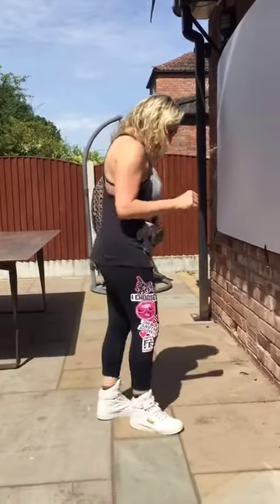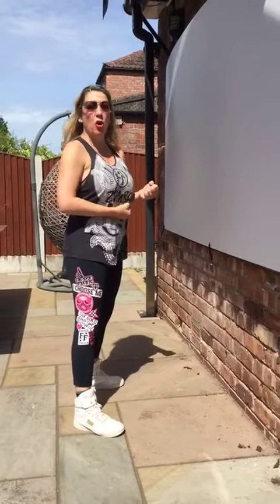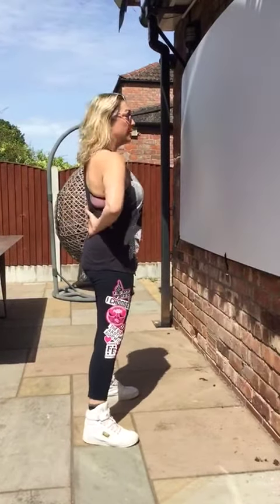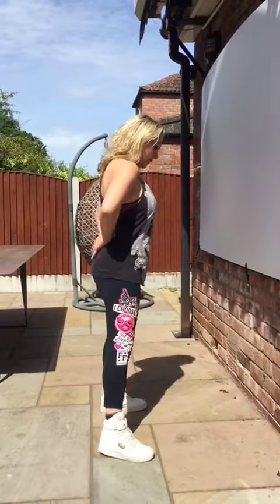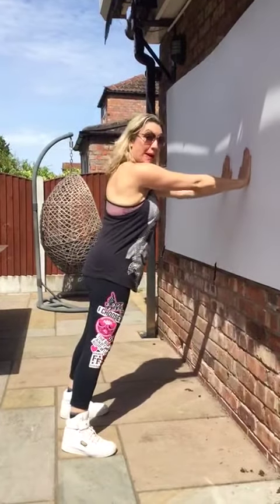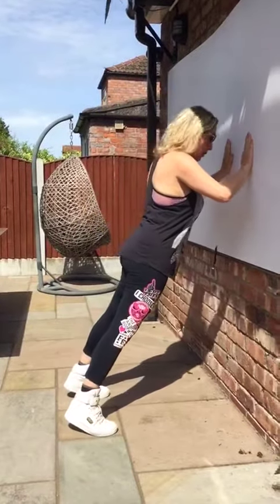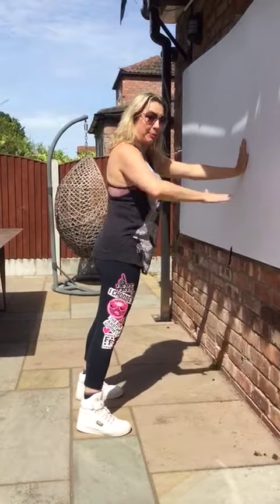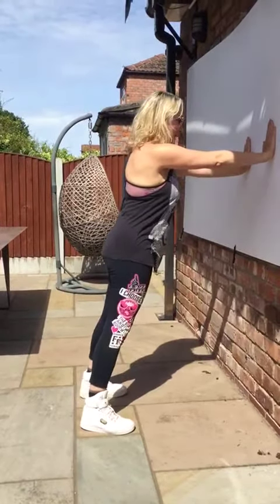Nicky Wall Push Ups